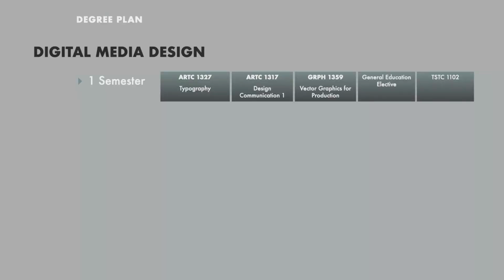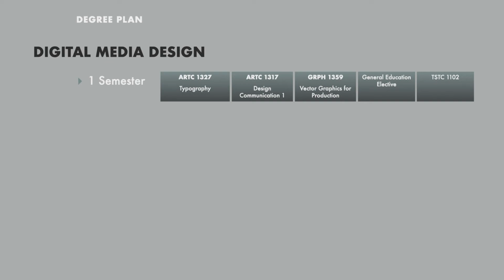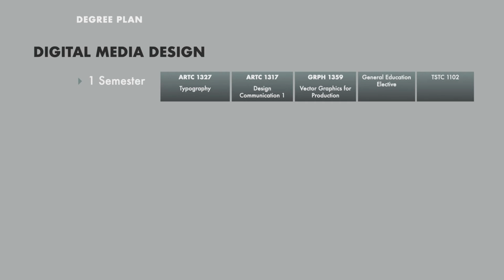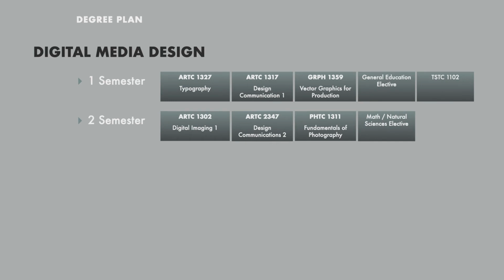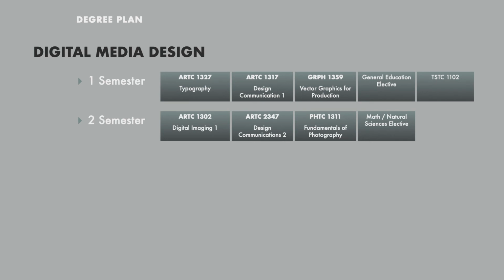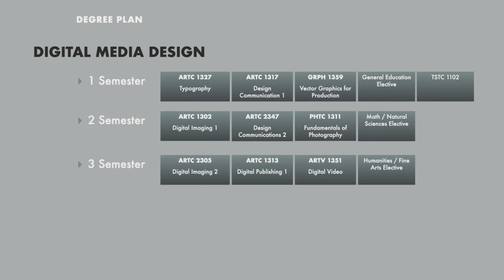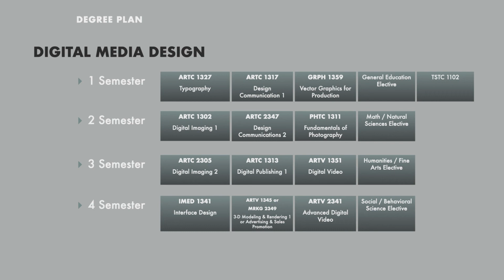Digital Media Design at Texas State Technical College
The graphic design industry is growing fast in Texas. Our Digital Media Design Associates degree covers everything from print design, video editing, photography to website design. If you are interesting in learning more, go to tstc.edu